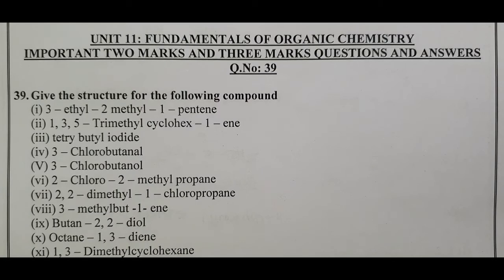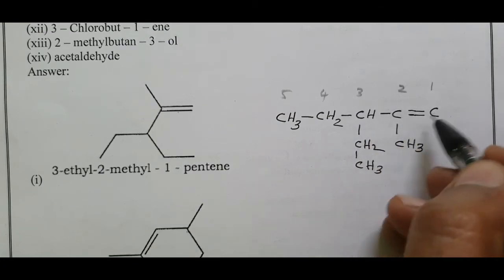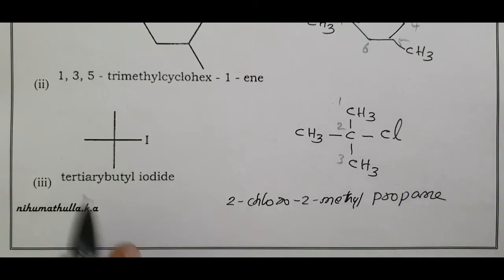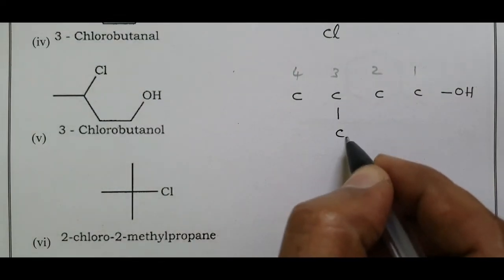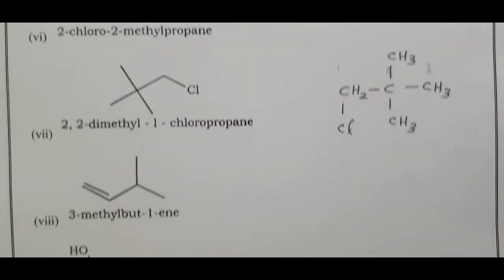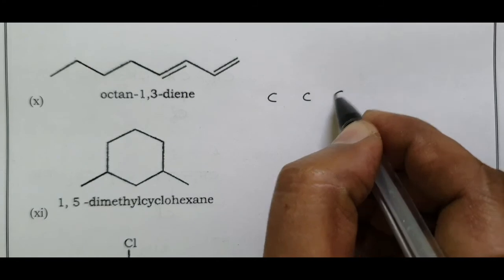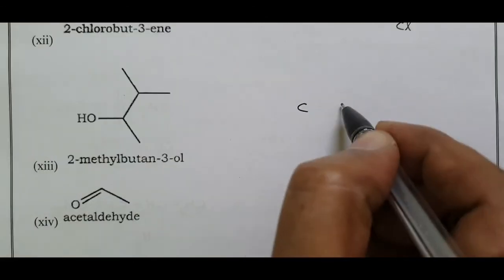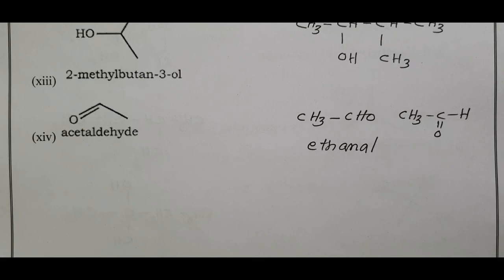11th Chemistry/Unit 11/Fundamentals of Organic Chemistry/Q.No 39/How to write Organic Compounds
11th Chemistry/Unit 11/Fundamentals of Organic Chemistry/Q.No 39/How to write Organic Compounds is discussed in this video